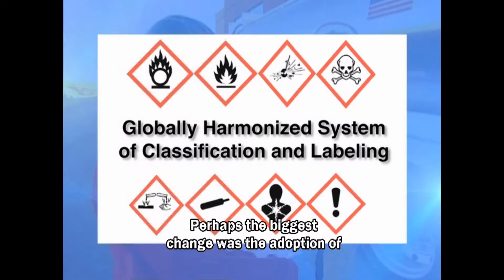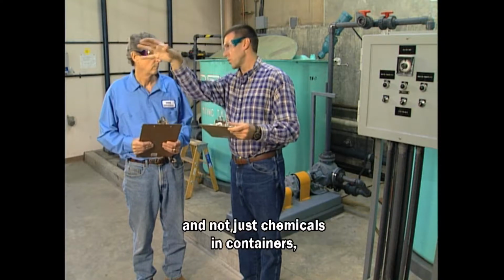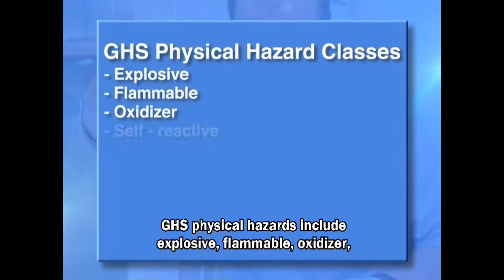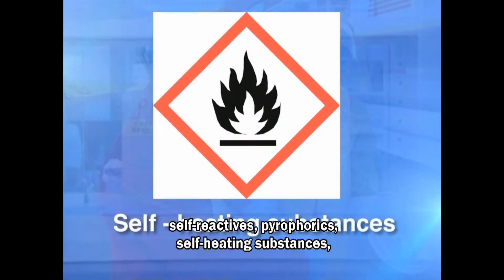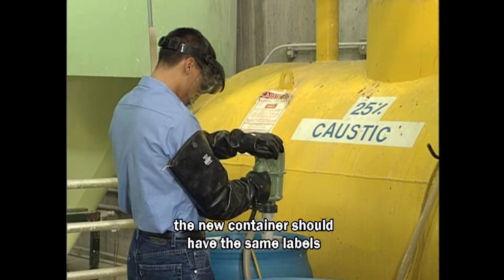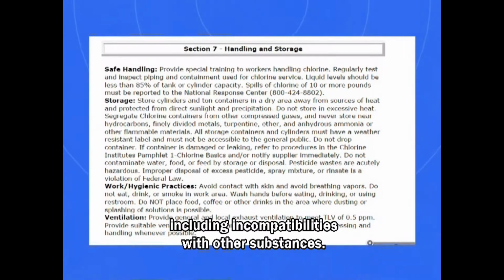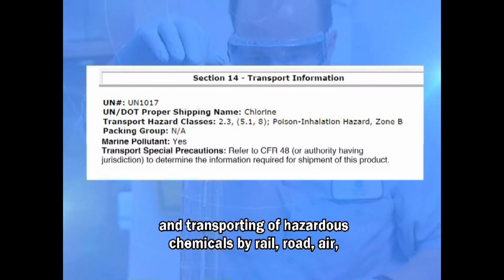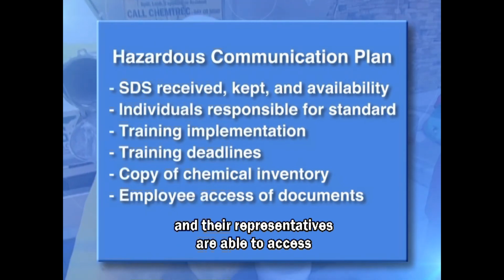Hazard Communications for Water and Wastewater Utilities